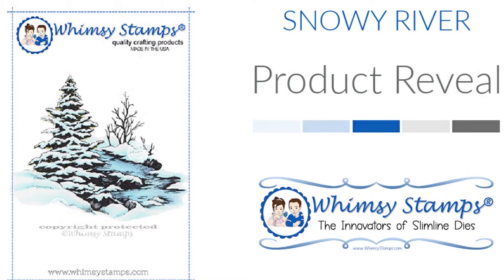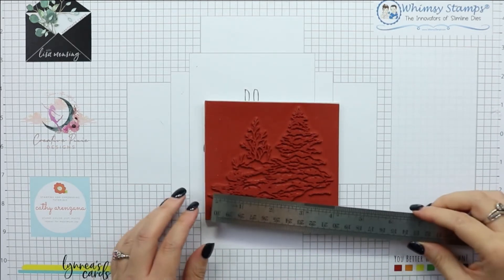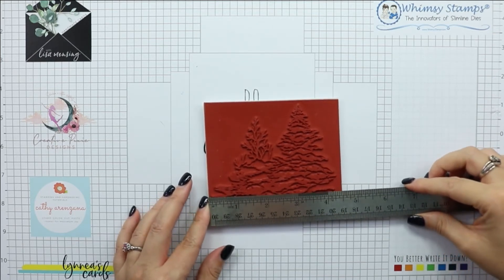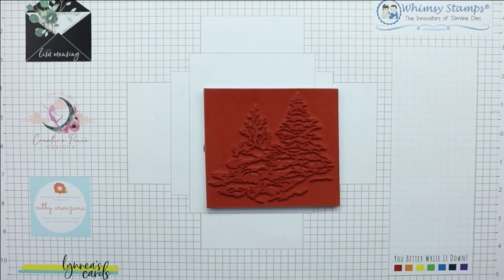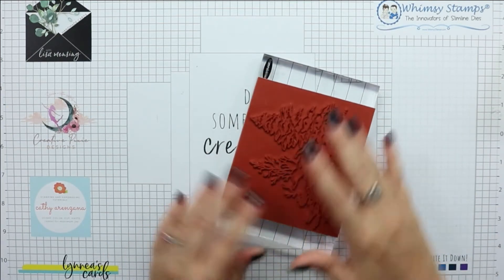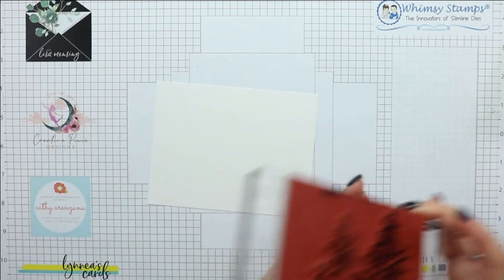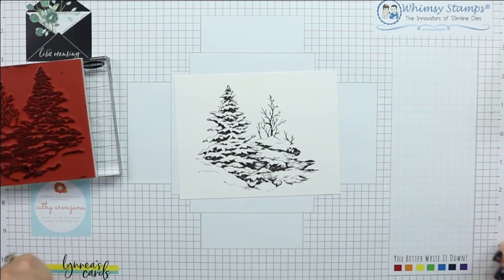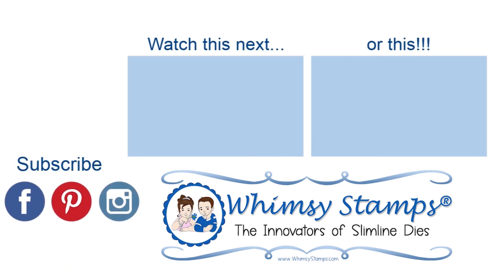WHIMSY STAMPS PRODUCT REVEAL: Snowy River Cling Red Rubber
Hey crafty friends, I am sharing a product reveal for the newly released Snowy River Rubber Cling  Stamp by Whimsy Stamps.

As always, I appreciate your support. Thank you.